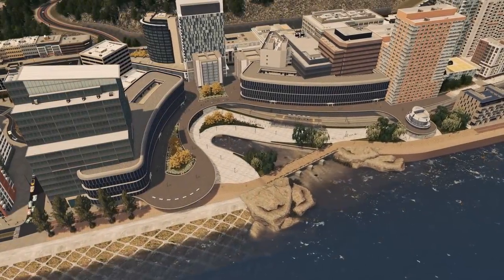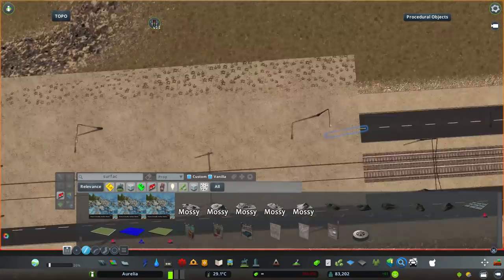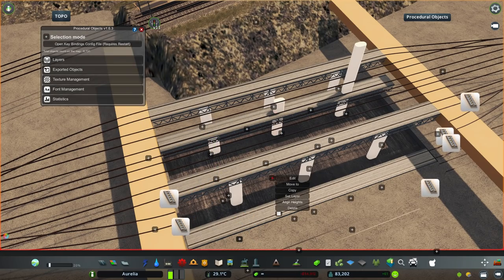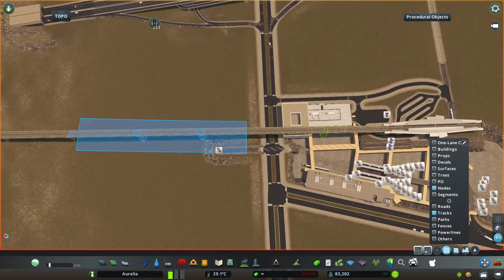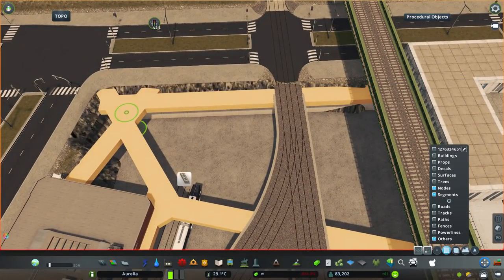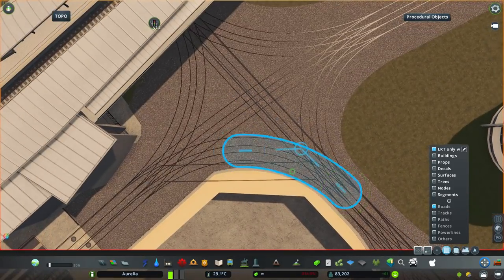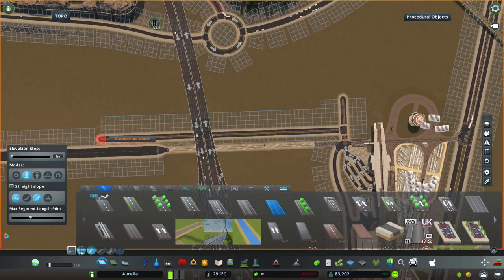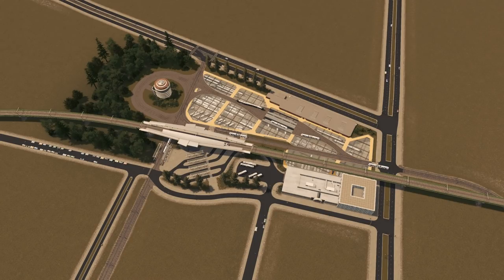Underground Tram, Bus Depot and Hub - Cities: Skylines - Aurelia #72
Building a futuristic underground tram, light-rail and bus depot combined with a public transport hub.

Aurelia is a Cities: Skylines series focused on building a semi-realistic futuristic city. The city is influenced by cyberpunk and other sci-fi styles. It mostly revolves around a high-density urban theme with lots of verticality and elements that are either completely made up or inspired by cities and structures from all around the world, architectural concepts or flat out fiction. To achieve all this, the gameplay is heavily altered by mods. The city favours public transport and walking, but because of Aurelia’s role as a regional centre, there is an extensive highway network as well.

Aurelia ep. 72